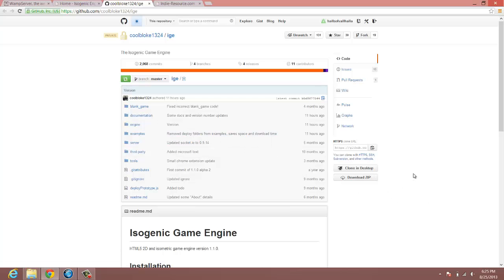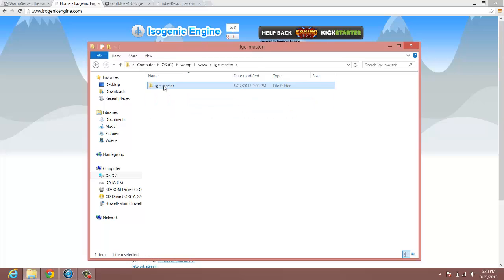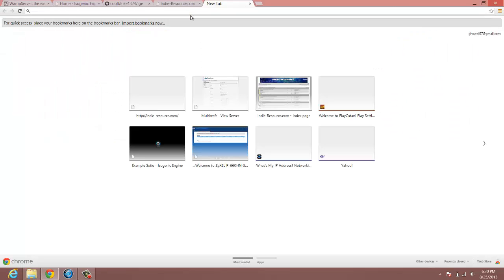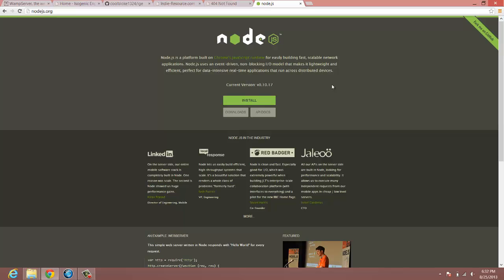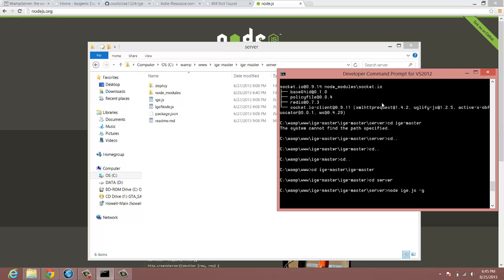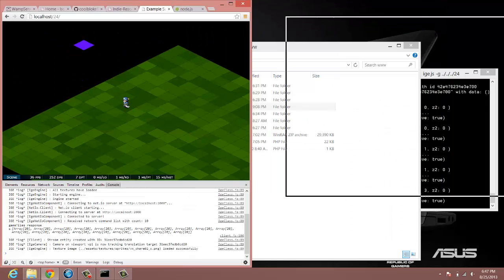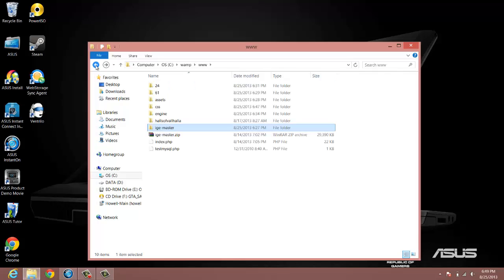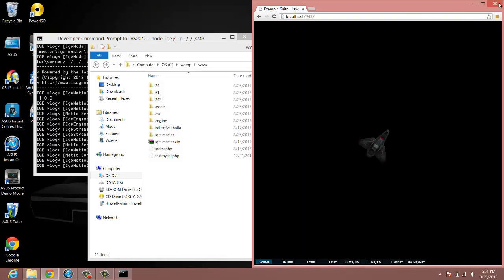Building a Isometric Web Game Video 1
Build a isometric web game using Isogenic engine.